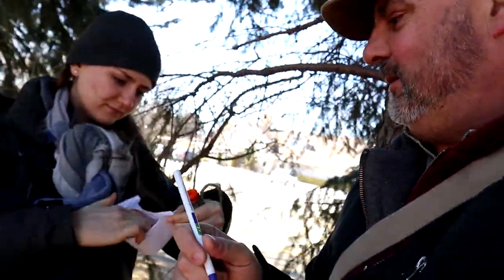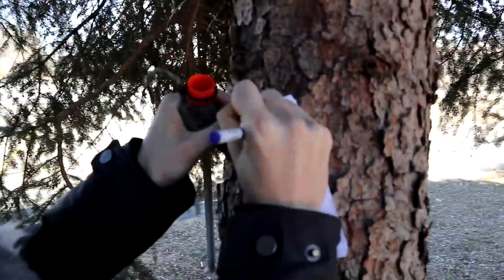Tuesday TB Update - Geocaching with Cache Canada - update 2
Second update for the Cache Canada TB Project. In this update - Geocaching Jangie, Geojerry's Adventures, Moto Joe and Sir-Drumalot.